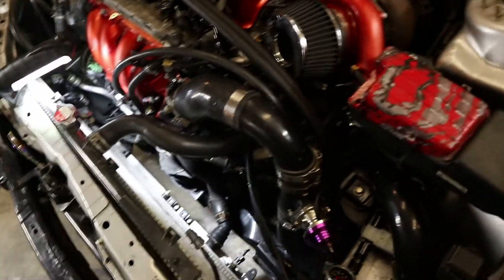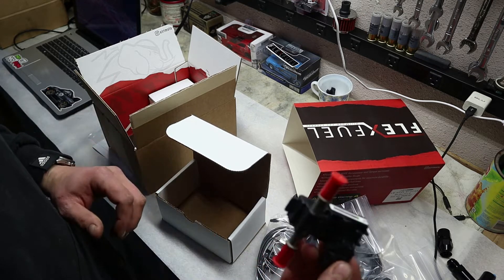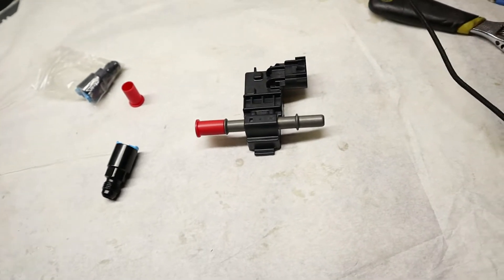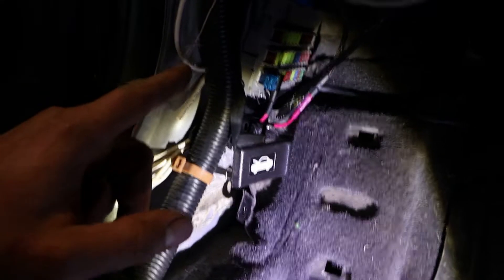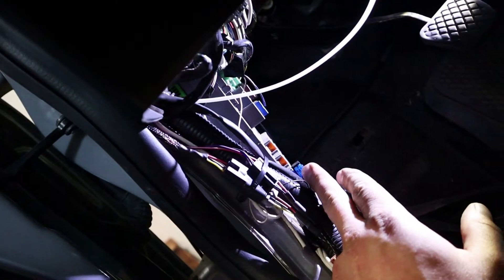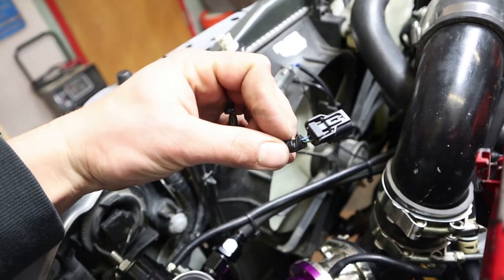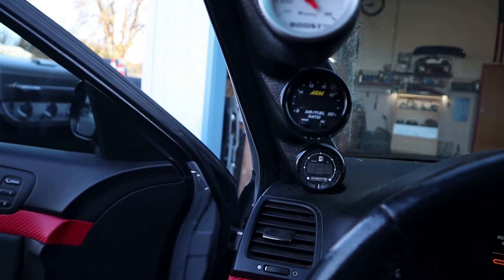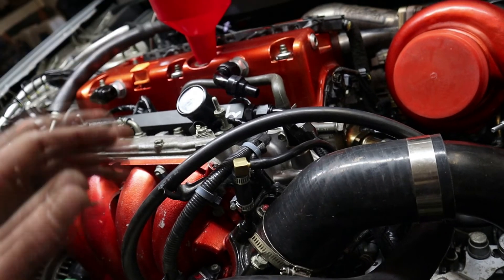Acura Tsx: Flex Fuel/E85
Tap into BLUE wire on lower coolant sensor for ethanol input 06-08 tsx

Tap into GREEN wire for ethanol input 04-05 tsx